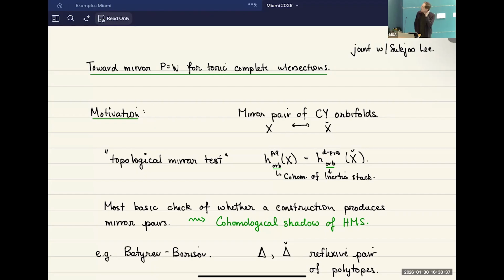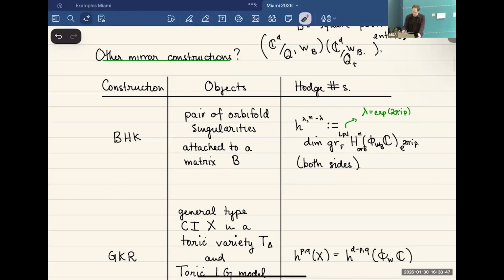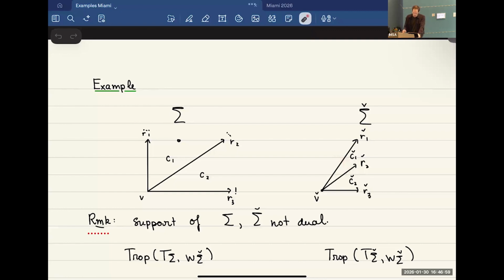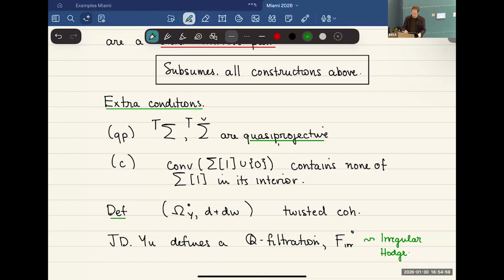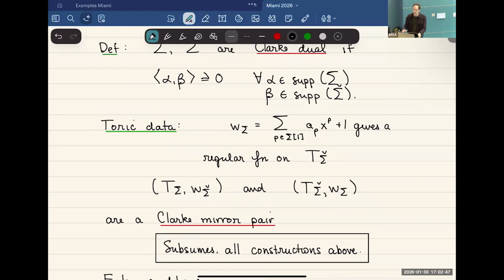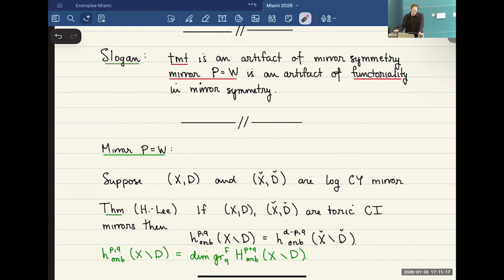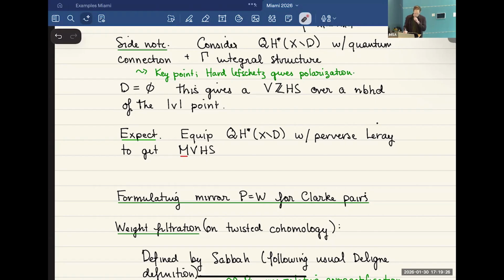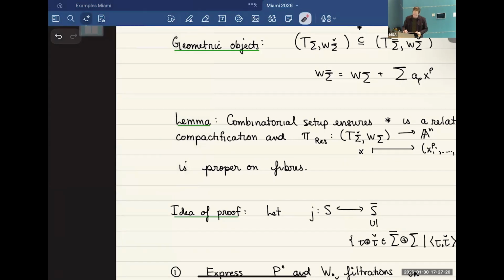Andrew Harder, Lehigh University: Towards mirror P=W for Clarke pairs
In 2008, Patrick Clarke proposed a construction of pairs of toric Landau-Ginzburg models which subsumes many existing mirror toric constructions including those of Batyrev-Borisov, Berglund-Hubsch, and Givental. As a first step towards proving that Clarke's construction is in general an instance of mirror symmetry, Sukjoo Lee and I recently proved that the irregular Hodge numbers on the twisted cohomology of Clarke mirror pairs, which are generally rationally graded, satisfy the usual duality.

Twisted cohomology of Landau-Ginzburg models admit a pair of canonical filtrations. The first is analogous to Deligne's weight filtration and comes from a relative compactification. The second is the perverse Leray filtration attached to a relative affinization map. I'll discuss the results mentioned above, along with work in progress with Sukjoo that aims to show that the weight and perverse Leray filtrations are exchanged under Clarke duality.